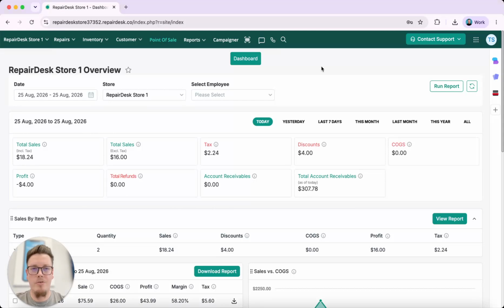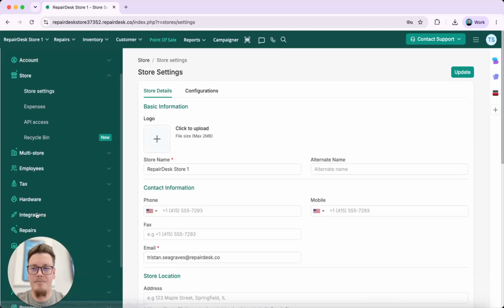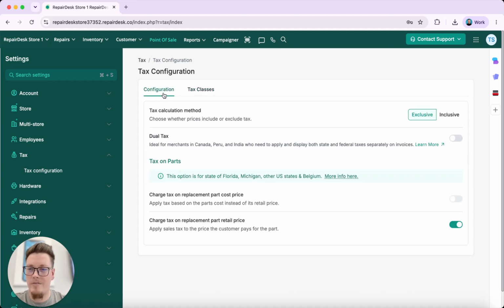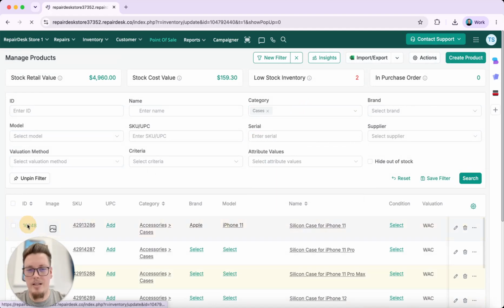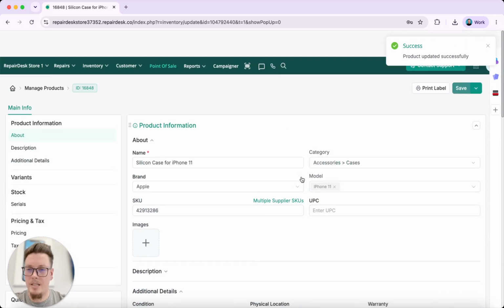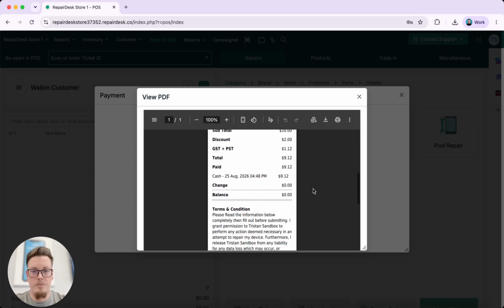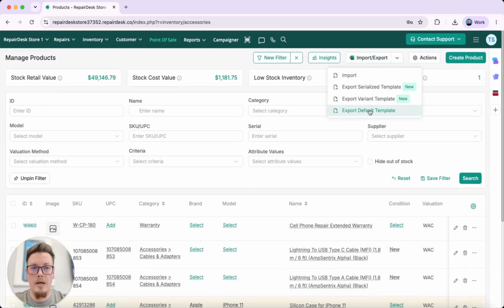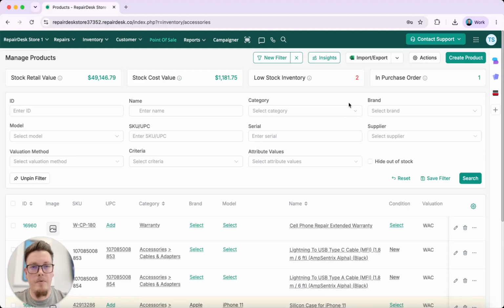How to Set Up Dual Tax in RepairDesk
This video explains how to set up dual tax in RepairDesk. In regions that require you to report on two different tax rates, like GST (Goods and Services Tax) and PST (Provincial Sales Tax), to appear separately.

You'll learn how to enable dual tax and apply the primary and secondary tax values to your products.